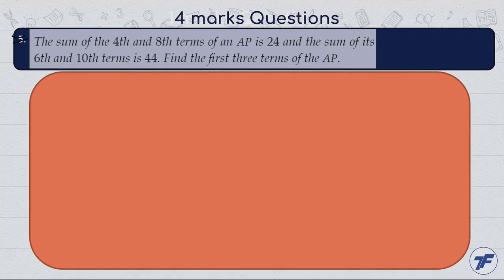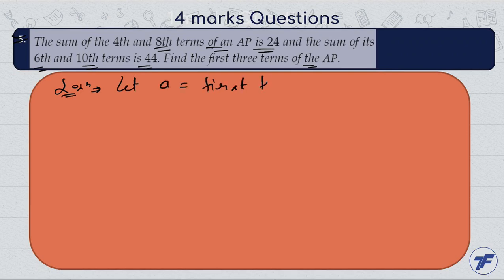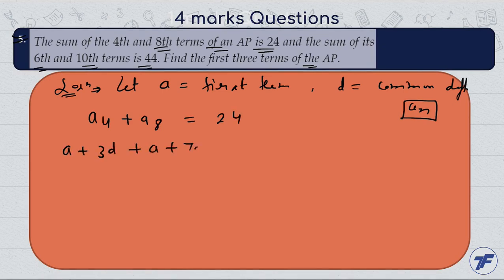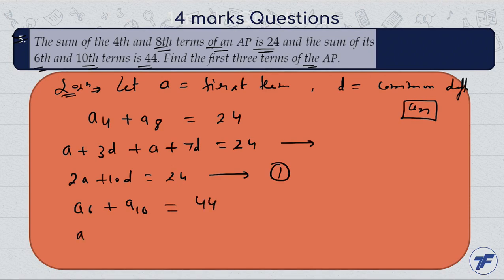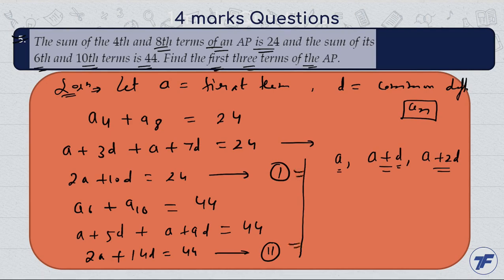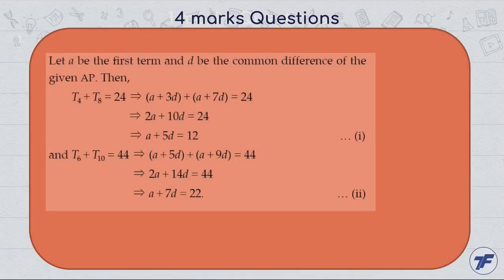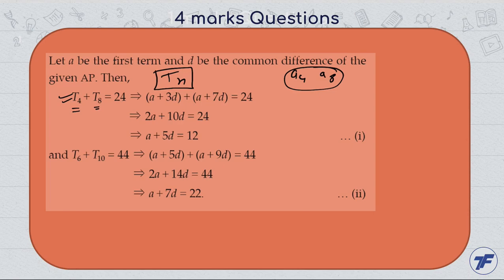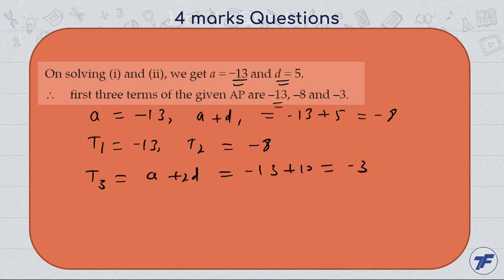Arithmetic Progressions - Important question - 4 Marks 5 Question